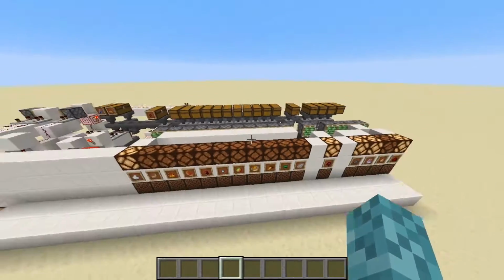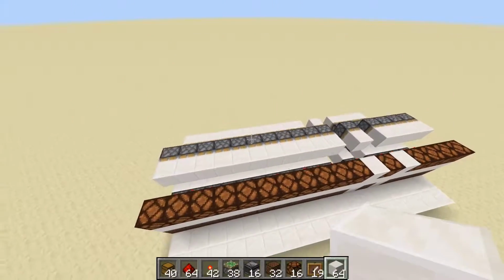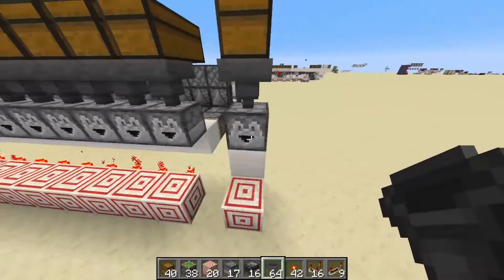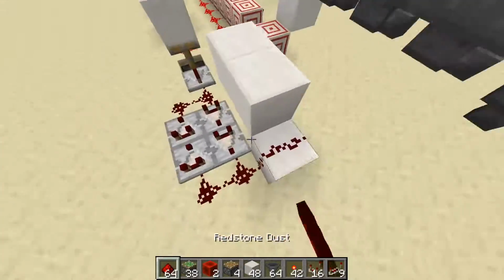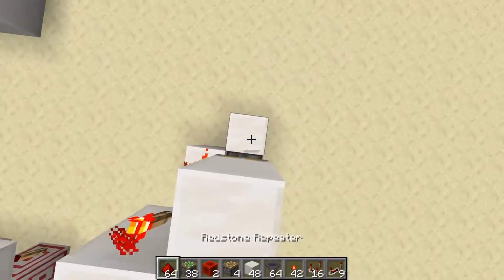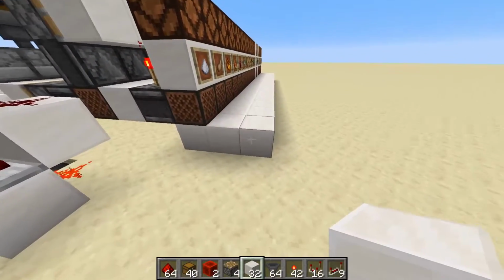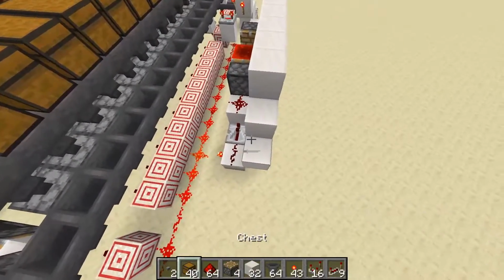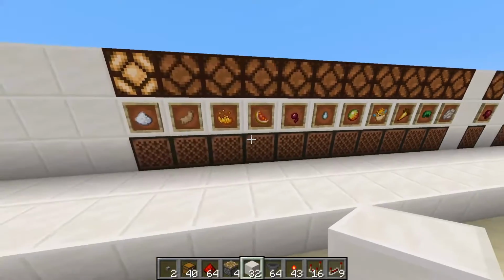Minecraft 1.16+ | Automatic Potion Brewing Station Tutorial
In this tutorial, I will show you how to construct a potion brewing station that is capable of brewing any obtainable potion in the game completely automatically! All it takes is a few clicks to select the potion you want to do, and the machine does the rest.